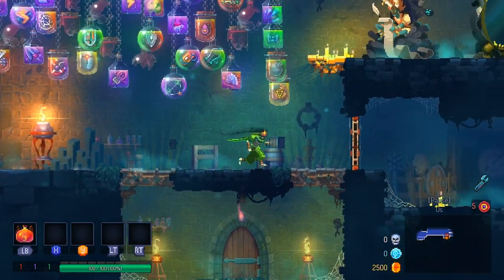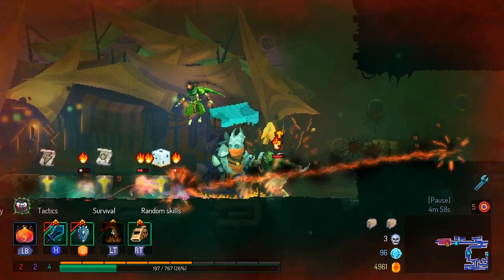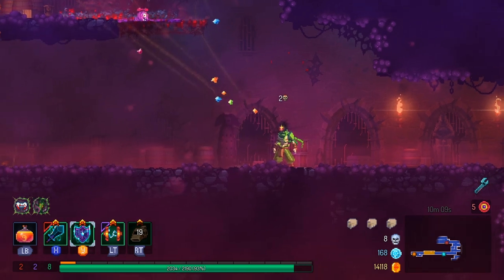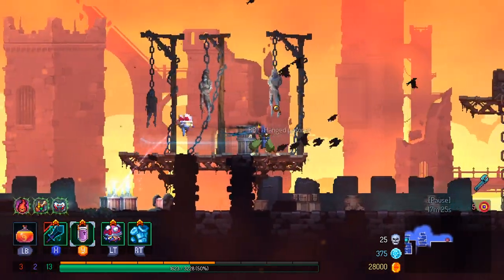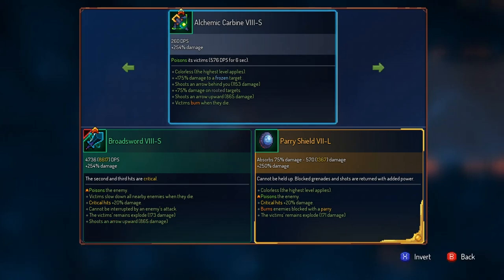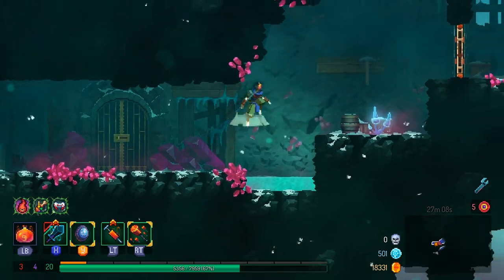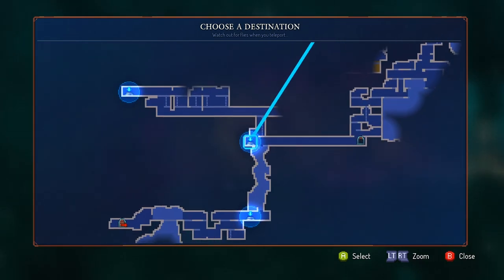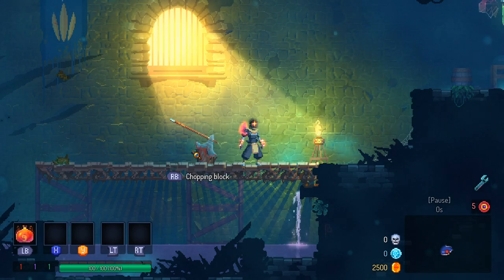Dead Cells - Broadsword showcase run (5 boss cells active)